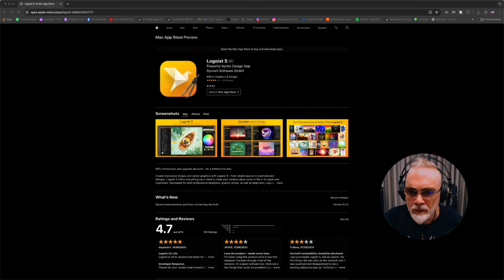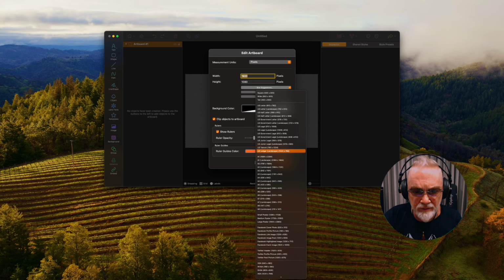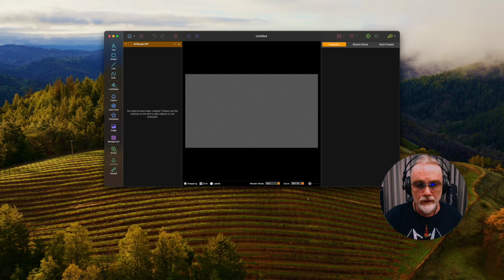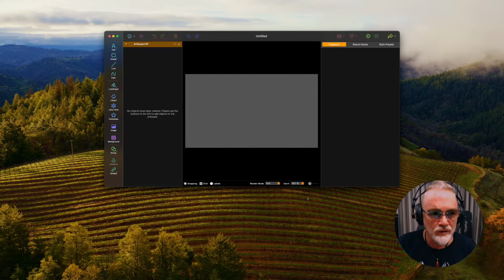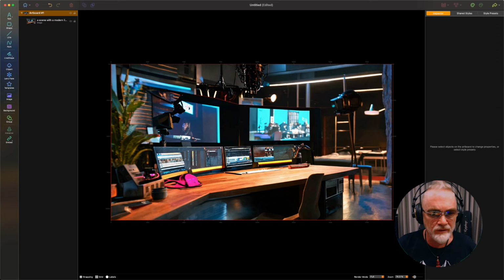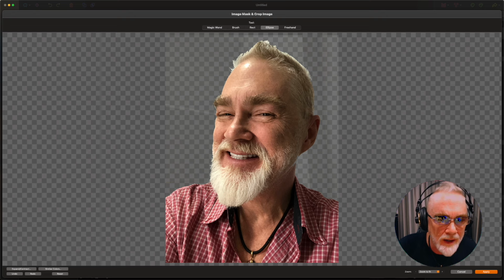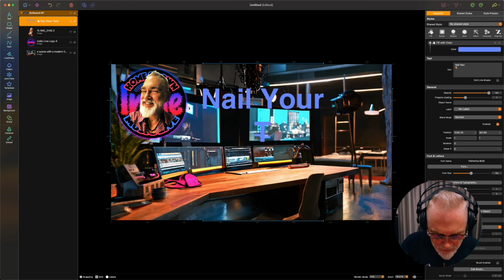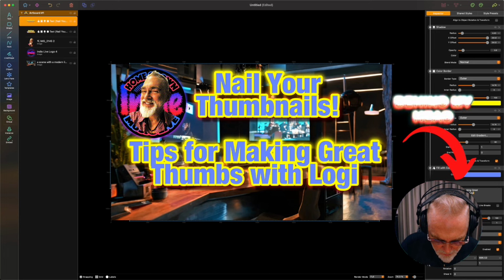Make Your BEST YOUTUBE THUMBNAILS with Logoist 5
Watch me make the thumbnail for this video with Logoist 5. A great program from the App Store which serve most of my graphics needs. Hit me up in the comments if you want specific tips - Real People, Real Music.

Other Links for Ron Ward's Home Grown Indie Brand